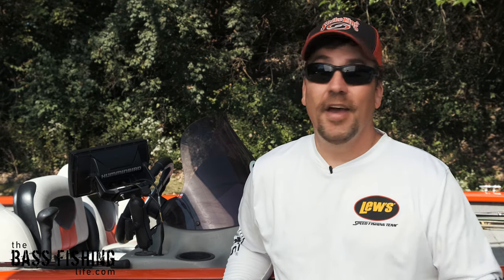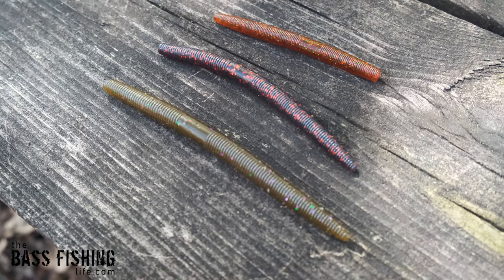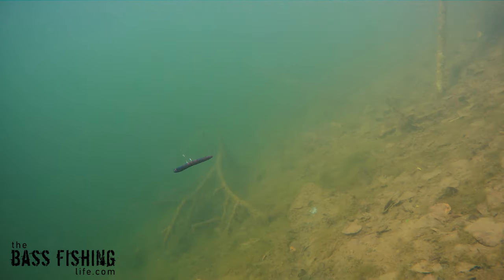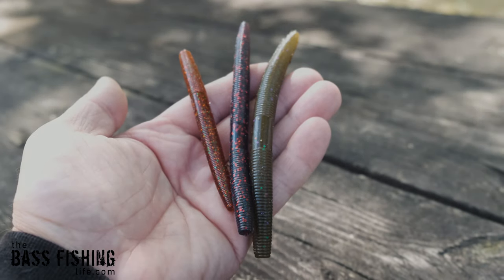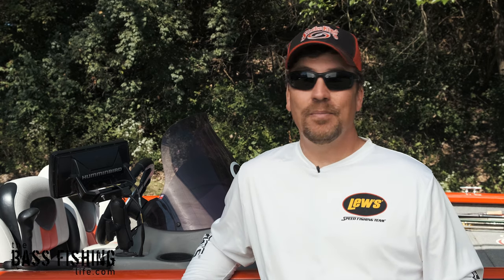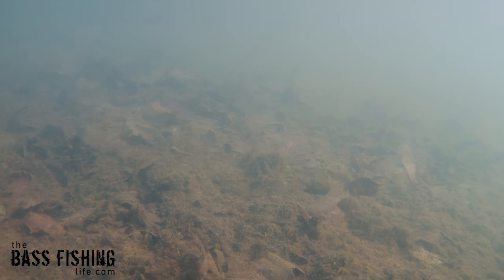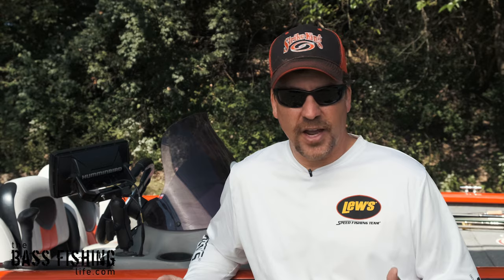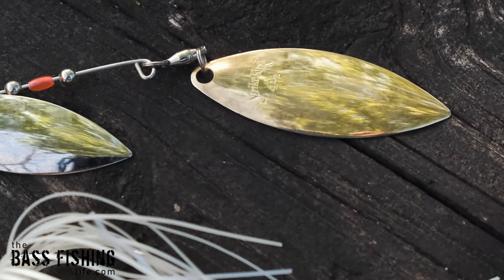3 Lures that Changed Everything - And Bass Fishing is Better Because of Them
#8 of 30 Videos in 30 Days Challenge: There have been some big moments in bass fishing history. These 3 lures can claim that status and the sport of bass fishing is better because of them. Links to some of m favorite lures are below.

Chapters

0:00 Intro
0:36 First Lure That Changed Bass Fishing
1:53 Second Lure That Changed Bass Fishing
3:24 Third Lure That Changed Bass Fishing

Favorite Lures of Mine